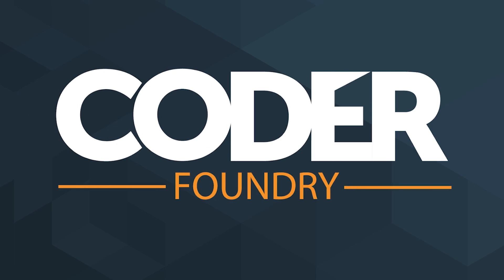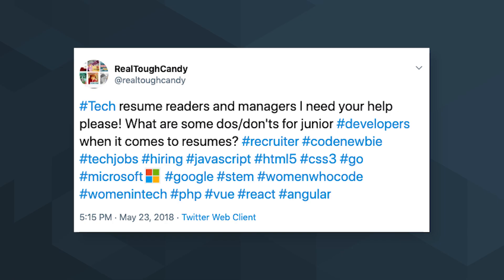Resume mistakes to avoid for a Junior Developer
What should on and what should stay off of your coding resume. Bobby Davis explains how you should present yourself on paper to hiring managers.